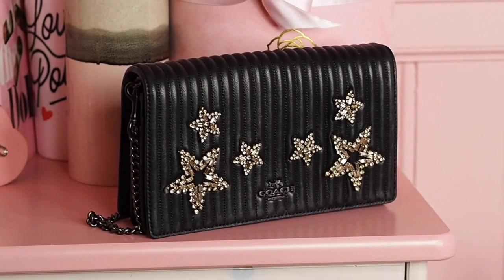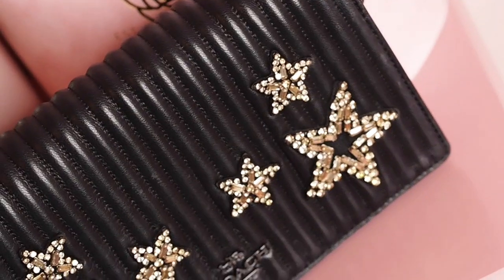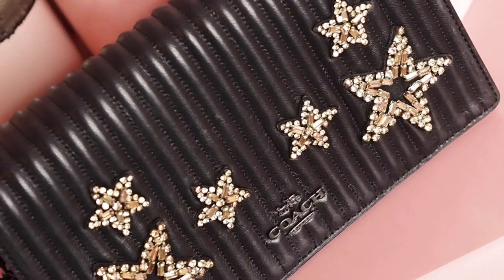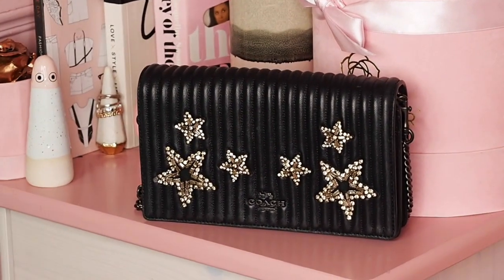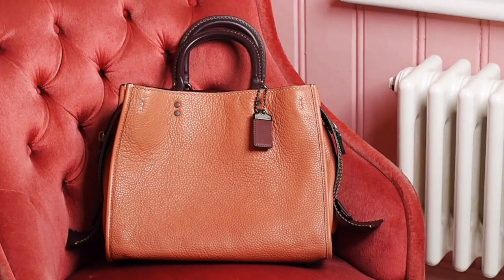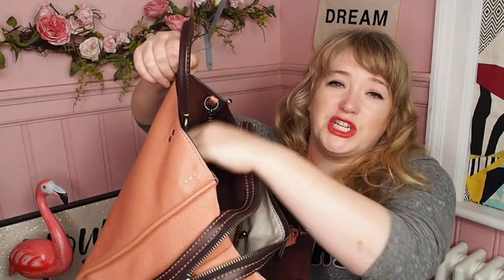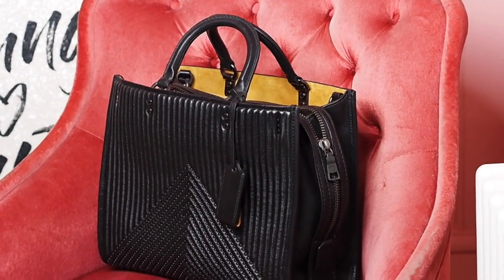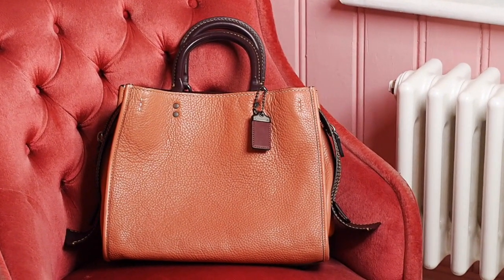Best Coach Bag For Every Day Use // Coach Handbag Review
Hello friends! I'm back again with another coach video about the best Coach  bags for every day use! As you might already know, I LOVE coach and I have a nice little collection of them, but today I want to show you my two best every day coach bags, one for big bag ladies, one for smaller bag ladies! From the Rogue to the Riley, the Parker to the Callie, and of course, how could I forget the canteen bag too, there are so many to discuss!

My 'Dream Big' Sign is from Etsy

xxxxxxxxxx